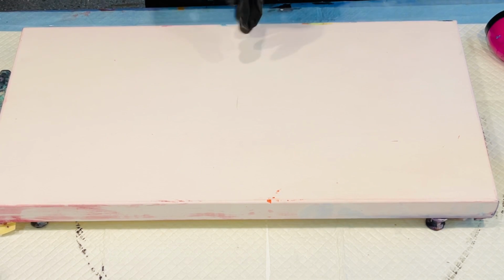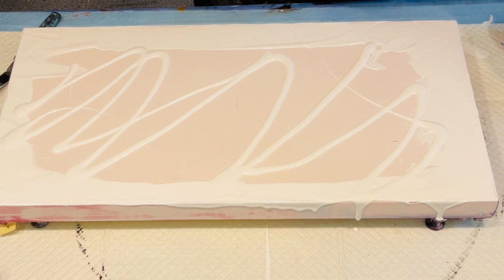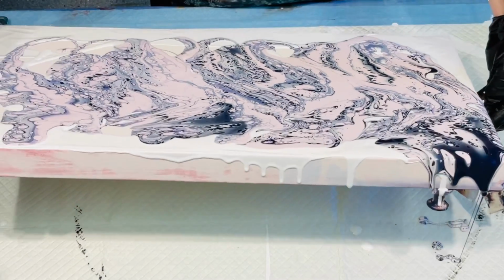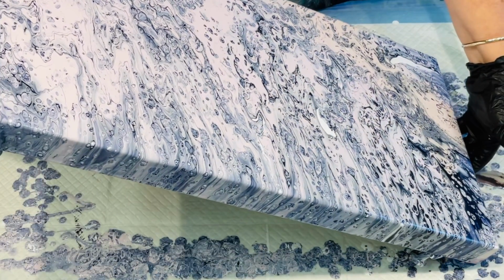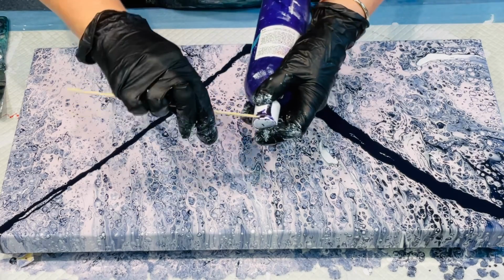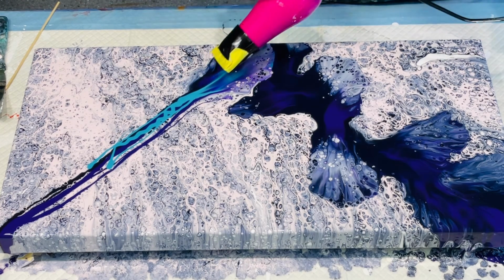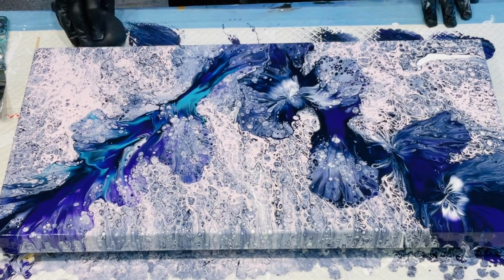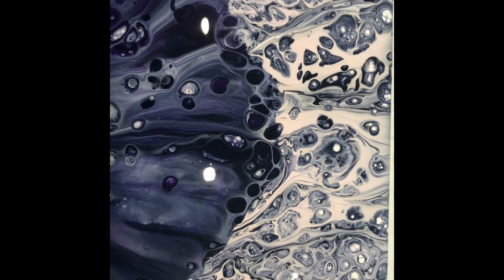BE PREPARED FOR THE UNEXPECTED 🤩 GHOST CELL EXPLOSION 💥SHOCKING CREEPY CELLS FROM ??